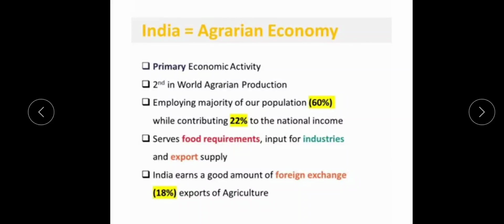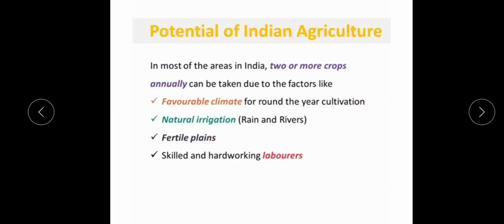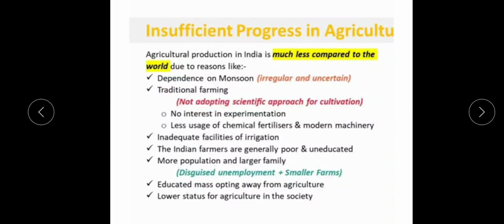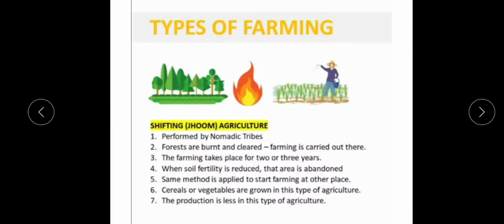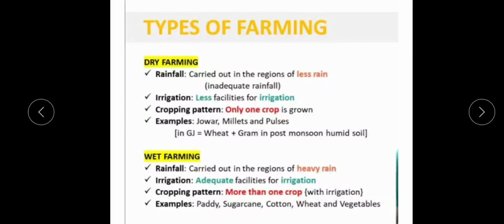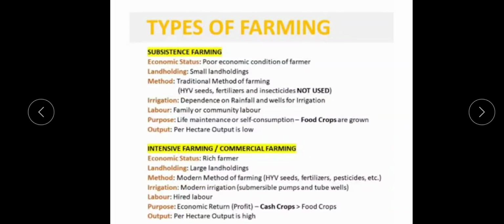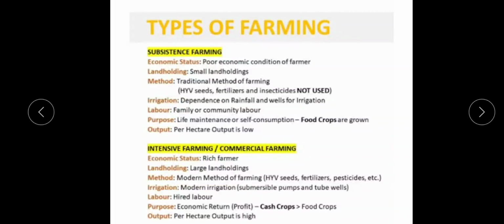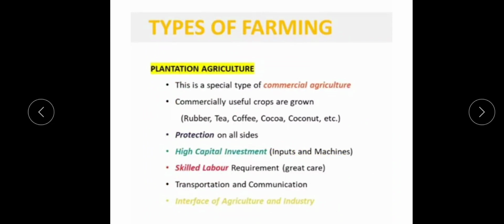S.S. - AGRICULTURE, INTRODUCTION & TYPES OF FARMING || Mauni International School